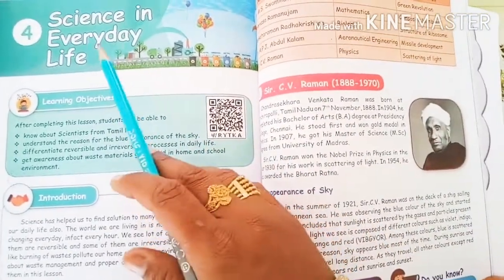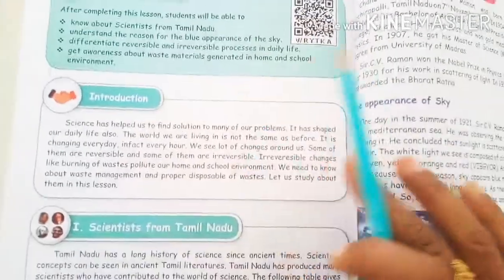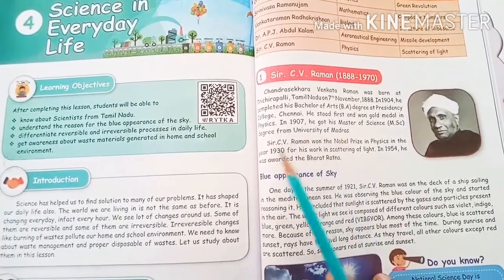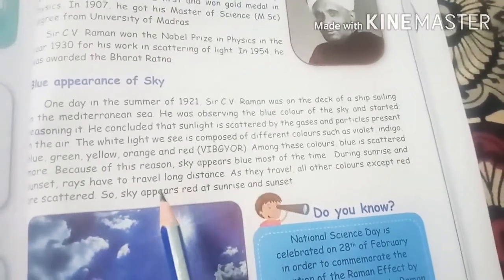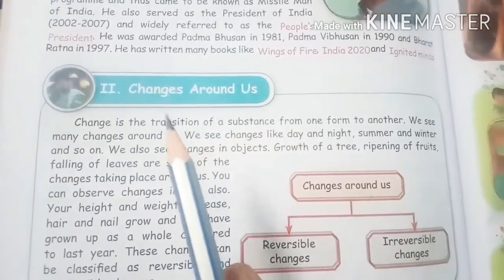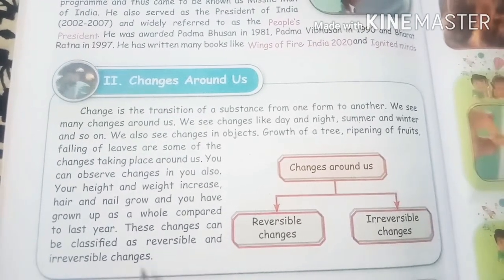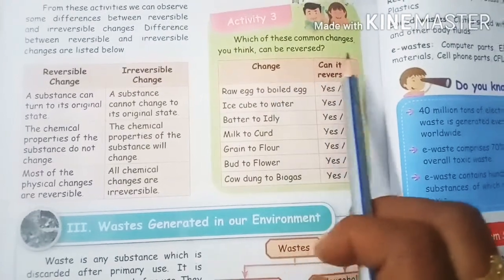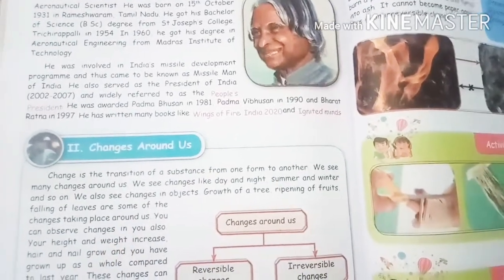5 Std Science Unit 4 Part 1, Term 1 Samacheer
Science in everyday life, About scientist, Reversible & Irreversible change